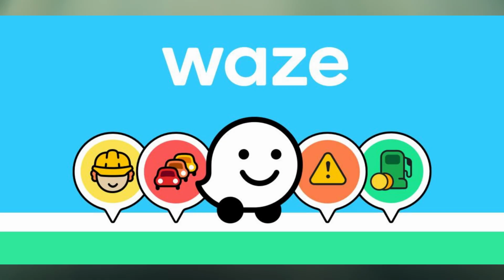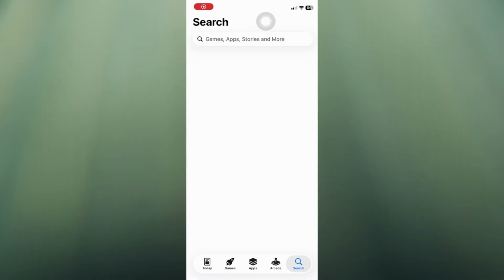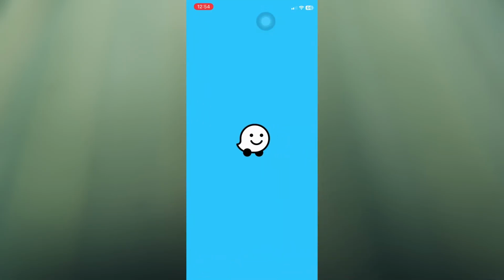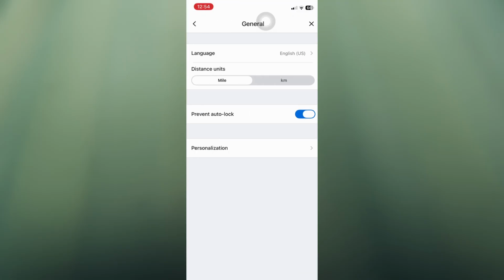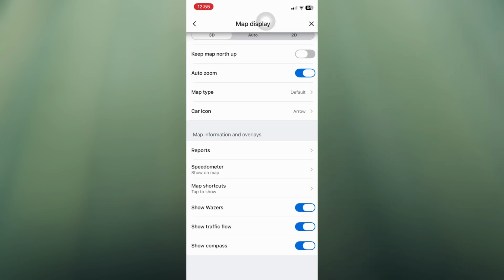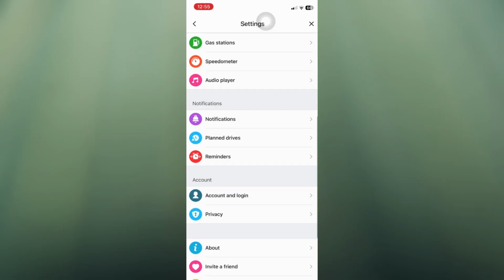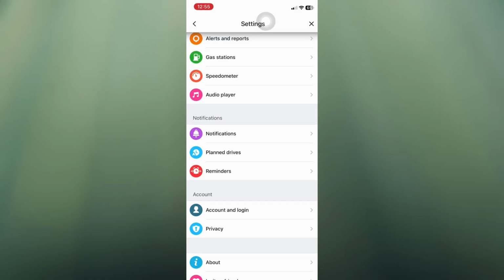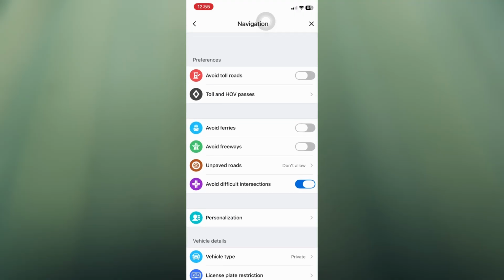How To Activate Power Saving In Waze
In this video, you'll learn how to activate power-saving features while using Waze in 2026 with this easy step-by-step guide.
We cover how to reduce Waze's battery usage, adjust navigation and location settings, and use your phone's built-in Battery Saver or Low Power Mode while navigating. Whether you're using Waze on Android or iPhone, this tutorial will show you how to extend your battery life during trips.
This Waze tutorial also explains how screen brightness, GPS, mobile data, background activity, and continuous navigation can affect battery consumption. Some power-saving options may depend on your phone model and operating system.
By the end of this guide, you'll know exactly how to use power-saving features with Waze and help reduce battery drain while navigating.